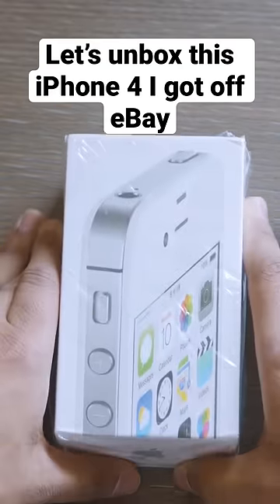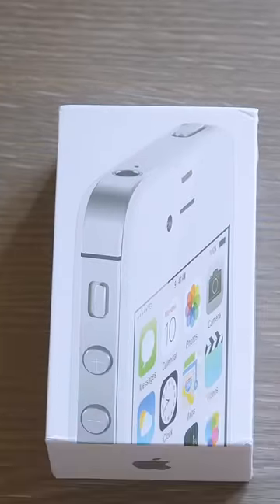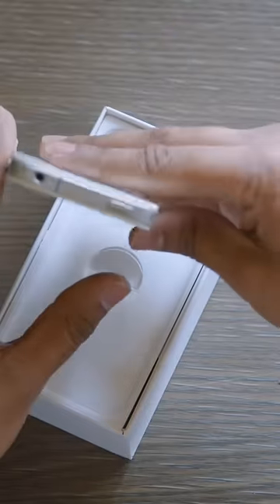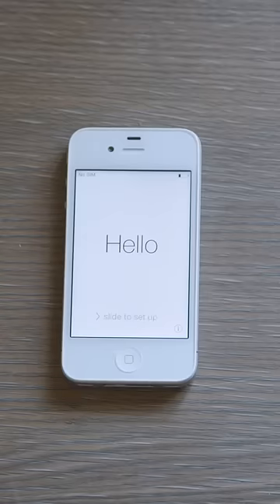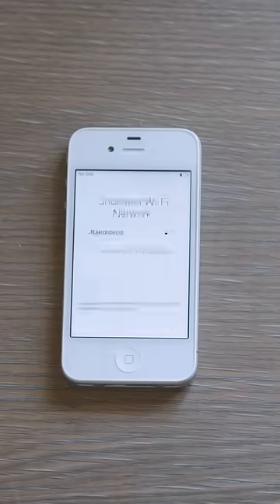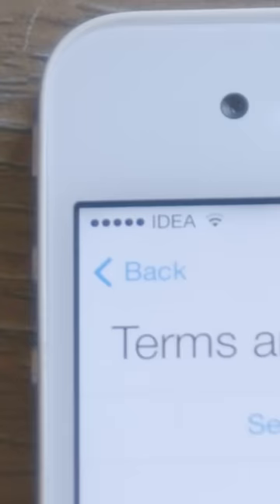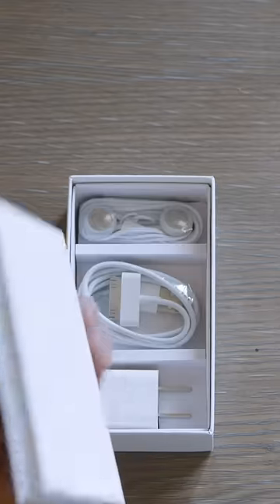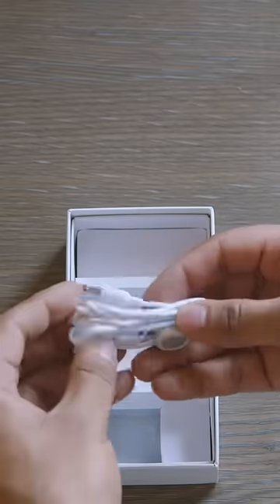Unboxing an iPhone 4 I got off eBay!!!